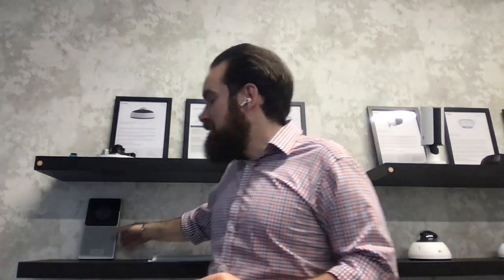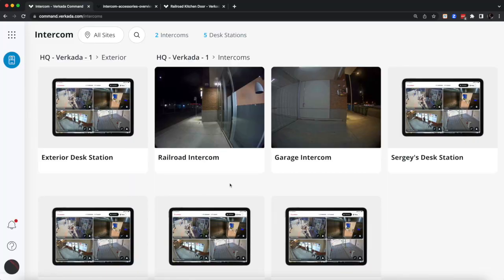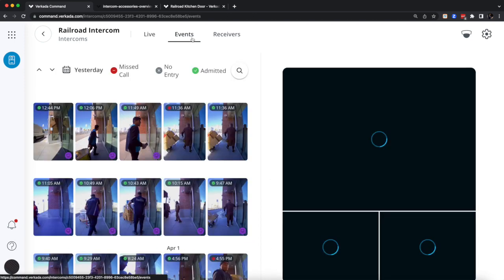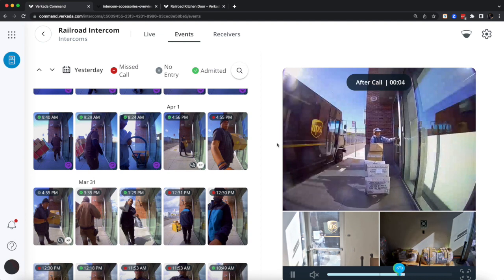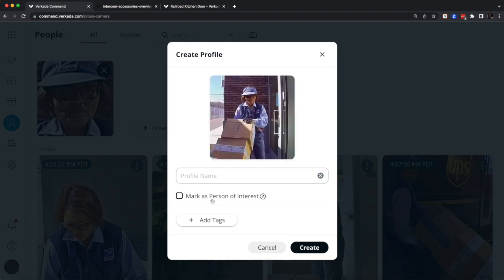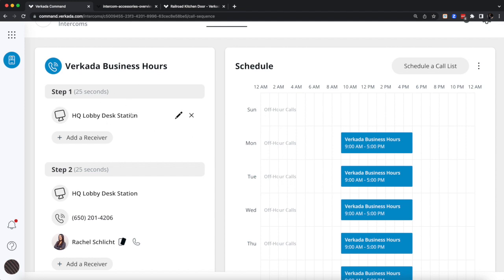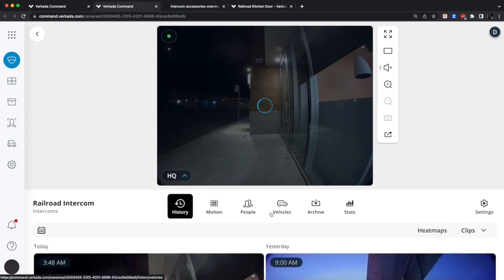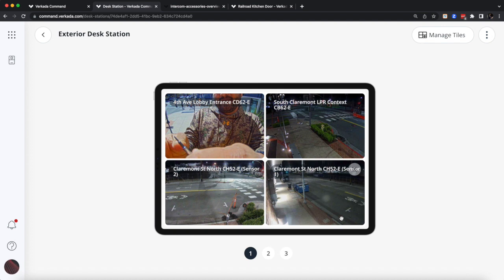Verkada - TD52 Intercom Intro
An intro video on the TD52 video intercom, bringing consumer-grade simplicity and bundling it with enterprise features. Having a full blown camera build in, it saves you from potentially having to deploy one at the entrance. All the Verkada camera features come included.